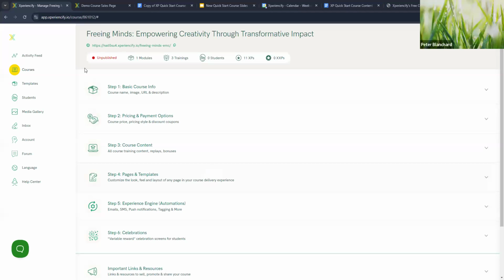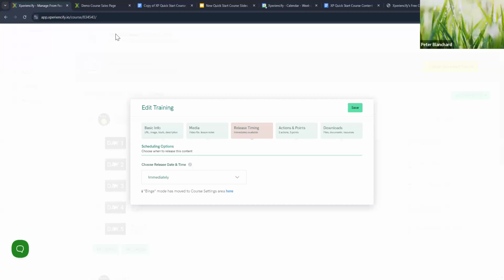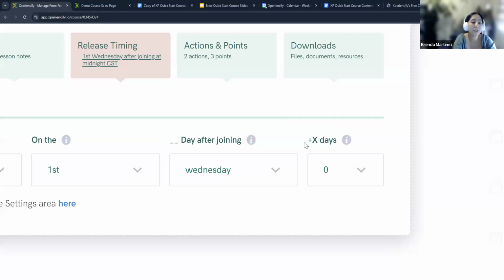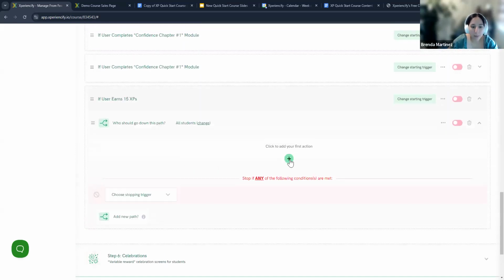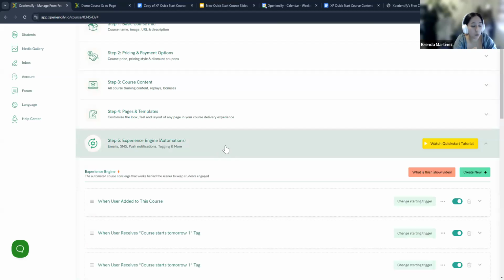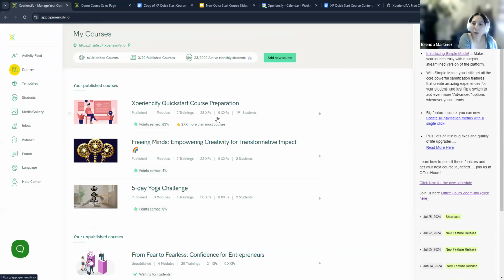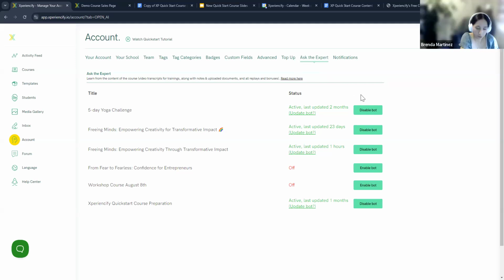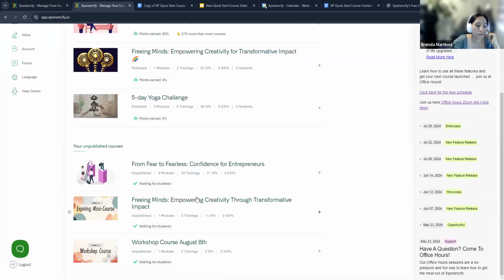XP Office Hours, Aug 08 2024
Content Release Options Overview
00:00:04 - 00:11:24: Explanation of different content release methods in Xperiencify. Options include immediate release, releasing content on specific dates, or setting a release schedule based on user actions like earning points. Discusses cohort-specific release schedules and the use of binge mode for unlocking content rapidly.

Binge Mode Explanation
00:07:36 - 00:09:12: Discussion on how binge mode allows students to unlock subsequent content immediately after completing a module. The impact of binge mode on locked content is explained, noting that it overrides locks if enabled.

Experience Engine Customization
00:09:26 - 00:11:24: Overview of using the Experience Engine to create custom triggers for content release. Examples include unlocking content based on points earned or completing specific modules.

Participant Questions and Course Execution Challenges
00:11:28 - 00:14:27: Discussion on handling late enrollments in a cohort-style course. Suggestions include creating tags for latecomers to manage content access without disrupting the cohort's flow.

General Discussion and Course Setup
00:12:28 - 00:13:59: General questions about setting up course release timings and the complexities of running a cohort-style course. Includes tips for managing participant expectations and content flow.

Course Automation and Scheduling
00:23:40 - 00:30:52: Instructions on how to automate email notifications and module releases based on student progress. Exploration of using the new email builder to enhance communication with students. Explanation of different types of sessions offered, including "ask me anything" and topic-specific sessions.

Best Practices and Learning Resources
00:30:53 - 00:32:47: Discussion on the effectiveness of content release strategies and course engagement tactics. Mention of articles and videos that provide best practices and statistics on course creation and student engagement.

Enhancing Course Interactivity
00:32:48 - End: Conversation about adding interactive elements to courses, such as live Q&A sessions and bonus audio materials, to increase student engagement and motivation.